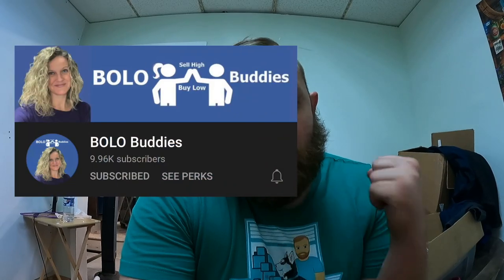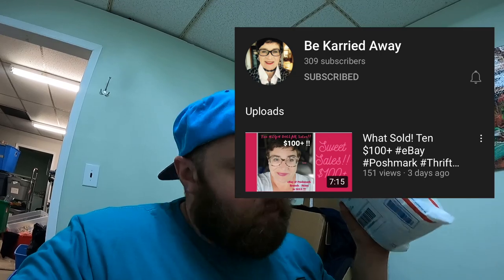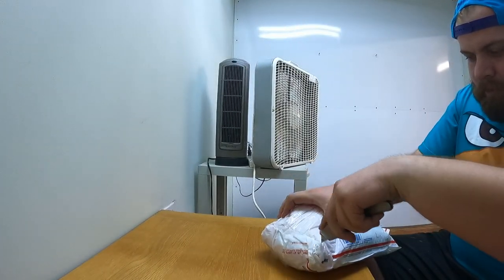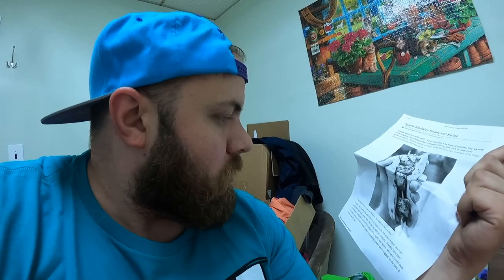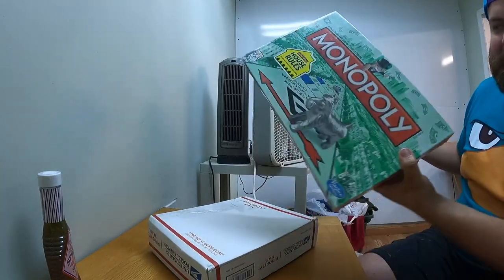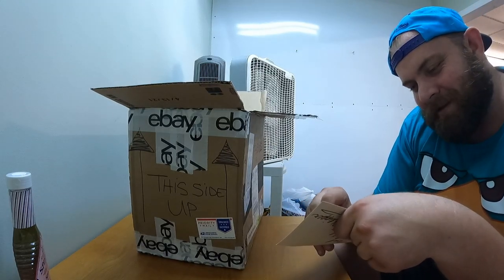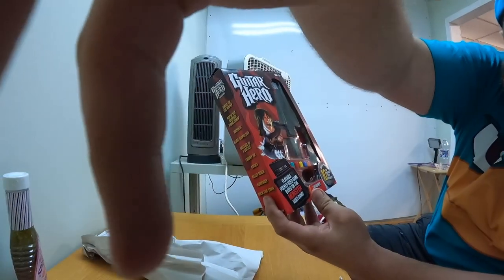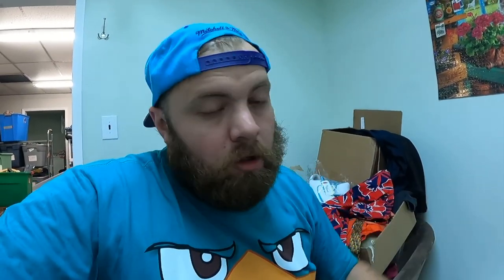I won the thrift5in15 challenge. Unboxing my thrifted winnings!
In this video I open up my prizes for winning the thrift5in15 challenge

Other competitors

If you are interested in using Hammoq (no contract) use code: PhillyPhlipper

You'll receive an ADDITIONAL $25 in FREE LISTING CREDIT!

Storage units Philadelphia
Storage auctions Philadelphia
Abandoned storage units Philadelphia
storage units
estate sale
estate sales
AUCTION HAUL
HAUL VIDEO
AUCTION GO PRO
auction video
auction score
reselling
ebay haul
auction with me
reseller chain letter
resell haul
reseller
reseller vlog
treasure hunting
treasure hunt
american pickers
picking auctions
auction picker
garage sale
yard sale
local auction
resell video
ebay video
picking
froggy flips
froggyflips
Homeschooling picker
Commonwealth picker
Commonwealth flipper
Part time picker
Cincinnati picker
Shed Flips
Garage Flips
Craigslist Hunter
Nurse Flipper
This was the deal of a lifetime
private pick
vintage treasure
garage sale
yard sale
garage sales
yard sales
bolo
ebay bolo
ebay seller
reseller
picking garage sales
reselling
picker
picking yard sales
treasure hunting
haul video
resell haul
selling
american pickers
reseller
reseller community
reselling community
ebay
amazon
Philly Phlipper
Philly picker